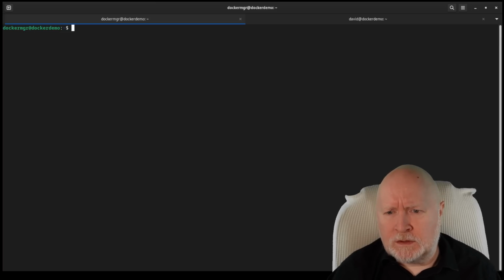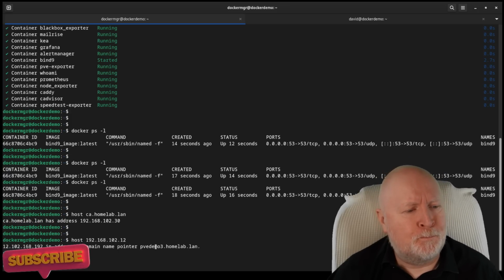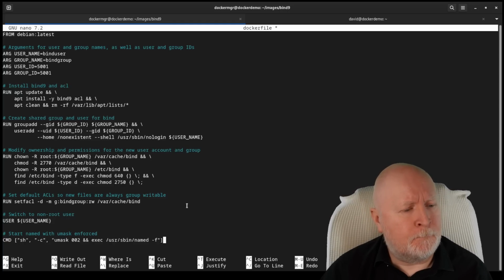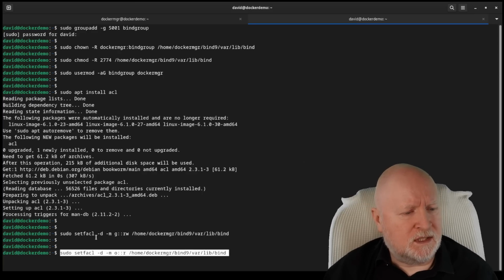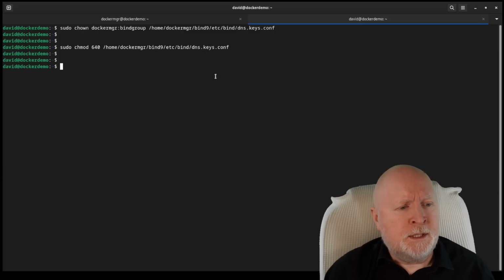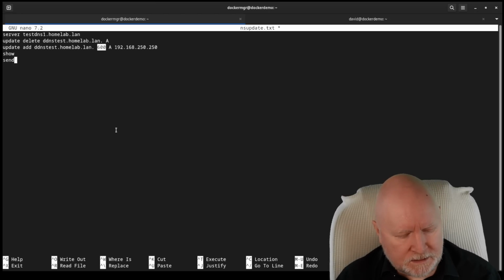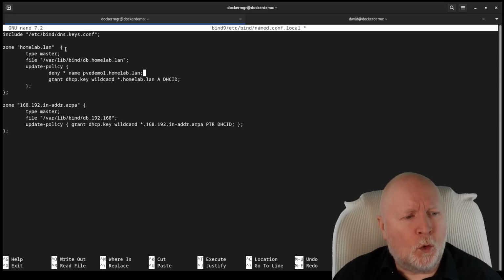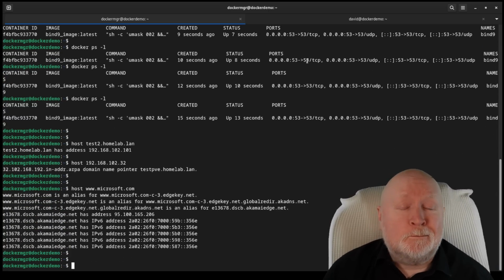How To Configure A Bind9 Container To Support Dynamic Updates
In this video we'll show you how to setup a Bind9 container to support dynamic updates

Dynamic Updates for DNS servers like Bind are very useful, particularly when you use DHCP because it allows you to access a device via its hostname and it makes no difference if the IP address changes

And it has uses beyond that as I found when deploying my own ACME server

MY RECORDING HARDWARE:
RØDE PSA1 Professional Studio Arm
Aokeo Professional Microphone Pop Filter
Sony Alpha ZV-E10L Mirrorless Camera
Elgato Cam Link 4K Capture Card
Neewer NP-FW50 Dummy Battery Charger Kit
Neewer 2 Packs Tabletop LED Video Light Kit

Chapters
00:00:00 Intro
00:00:44 Assumptions
00:01:17 Zone File Changes
00:10:27 New Container Image
00:23:37 Host Permissions
00:32:25 Enable Dynamic Updates
00:41:12 NSUPDATE
00:48:20 Static Records
00:56:41 Versioning
01:00:03 Summary